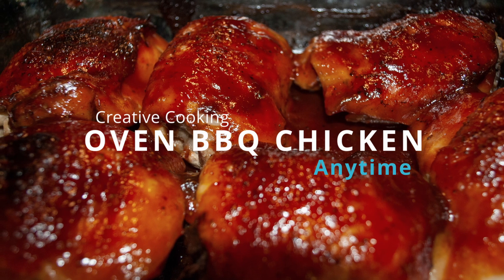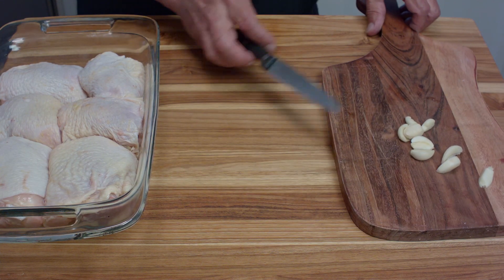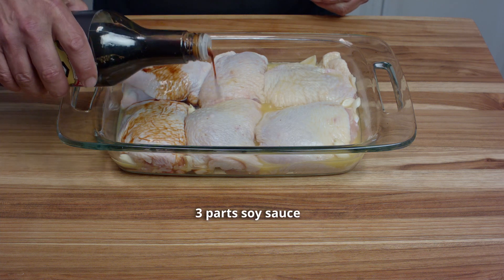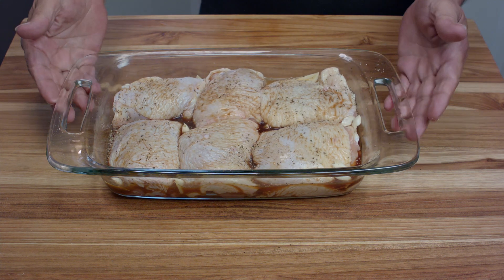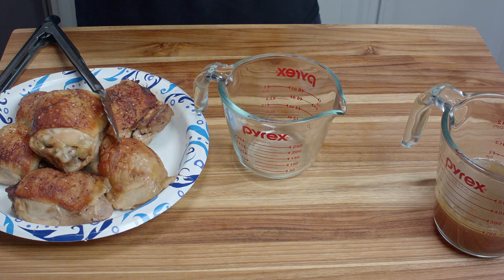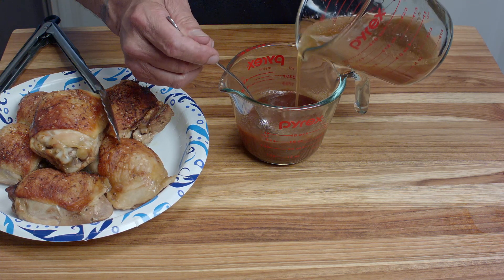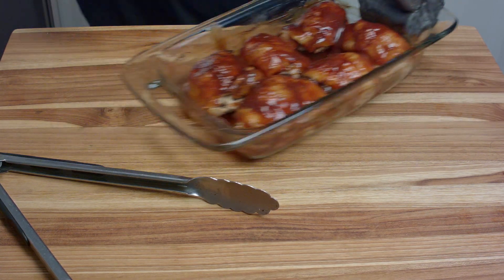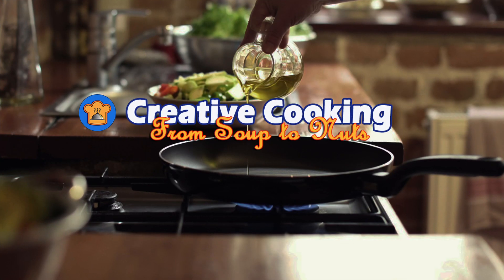Oven BBQ Chicken Thighs - FALL OFF THE BONE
You must try this SPECIAL TECHNIQUE and RECIPE. Make it in the oven and finish on grill or in the oven if you don't have a grill. Serve with potato salad or any cookout side dish.

INGREDIENTS:

Chicken thighs ( bone in and skin on)
Garlic cloves
Orange juice
Soy sauce
Salt & pepper
Barbeque sauce (I use Sweet Baby Ray's)